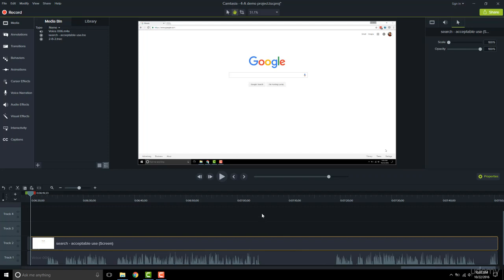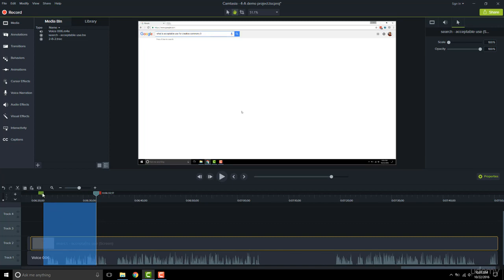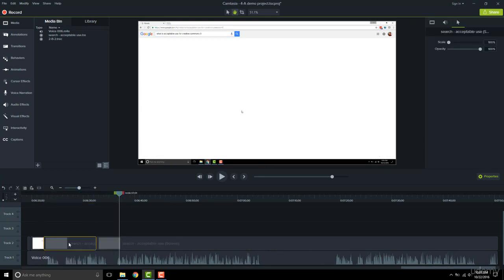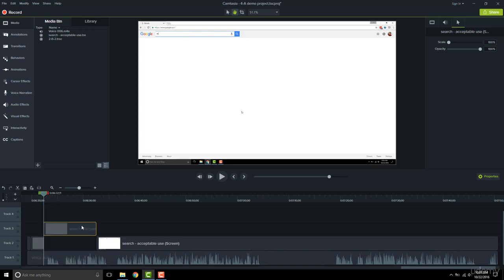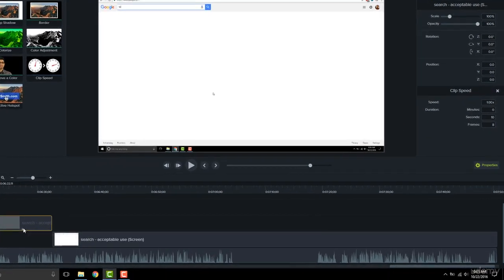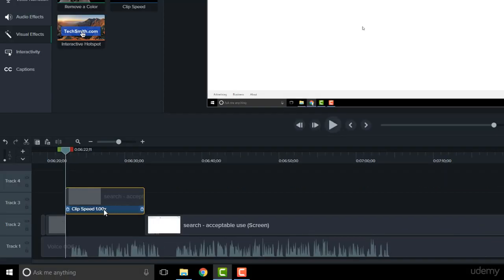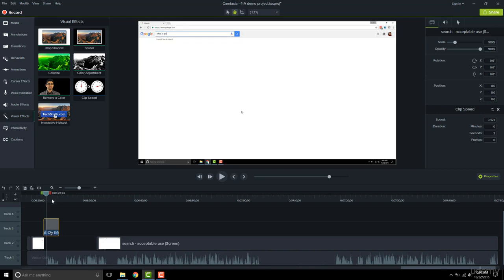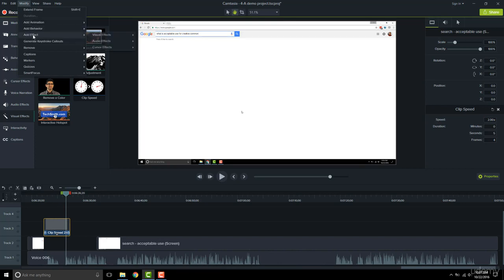Camtasia 2021 - 4.Clip Speed Speed Up - Clip Speed and Cropping